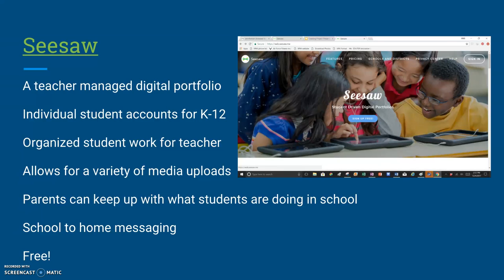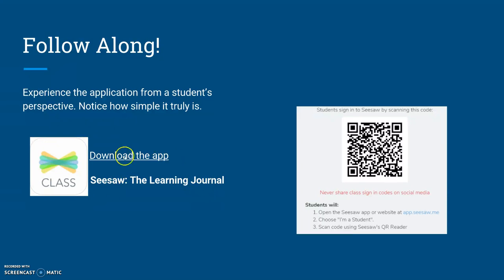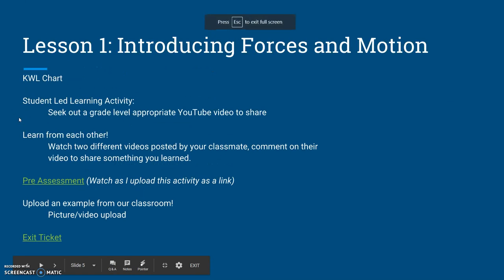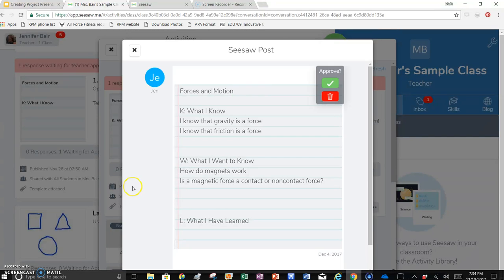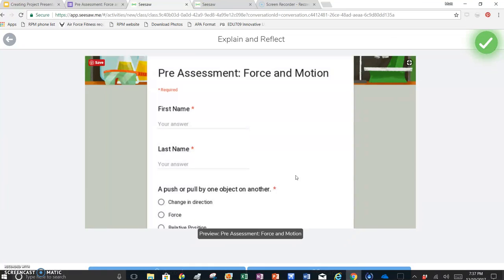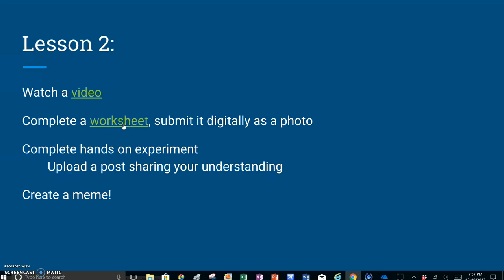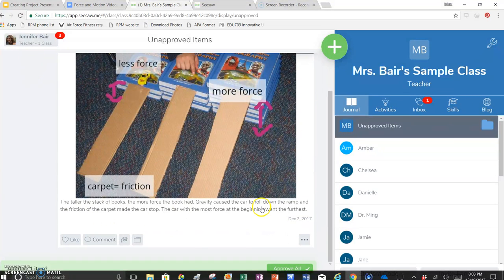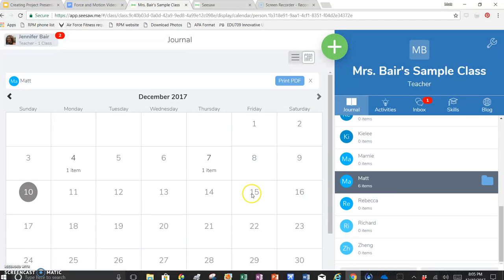Utilizing Seesaw to Enhance Lessons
Edu 709 Creating Project